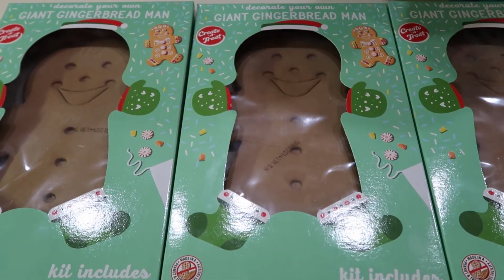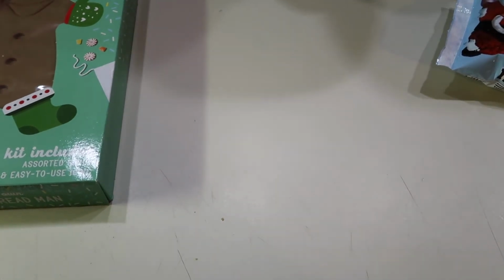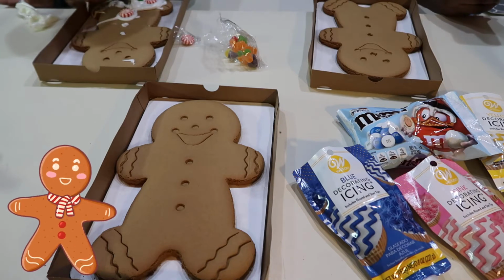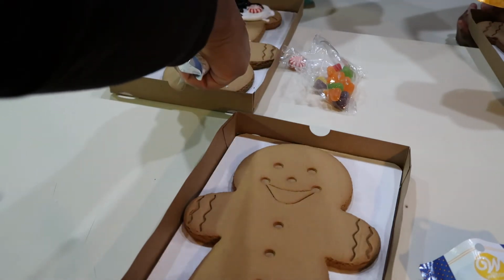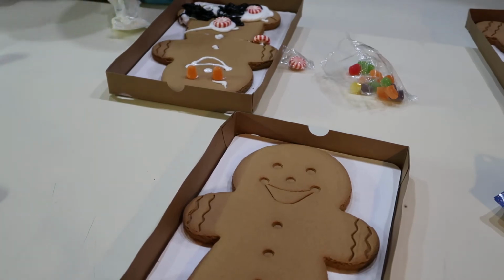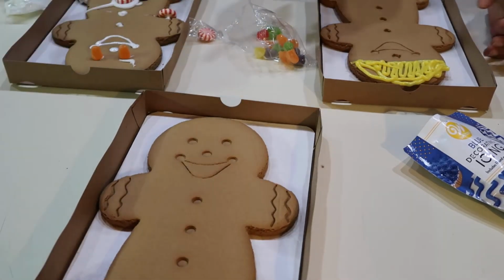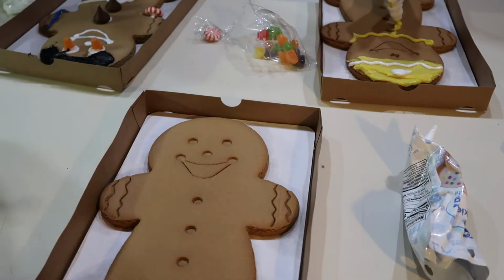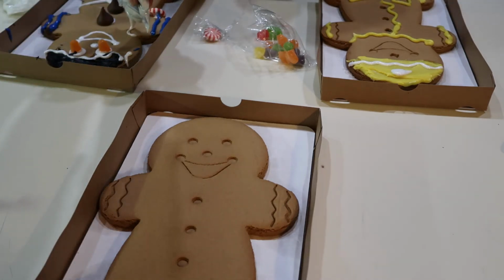GingerBread Man 2021 FUN FUN ! What Happened?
Family Fun ! Gingerbread Man Fun ! I picked these up from our local grocery store. They were pretty cheap about $7.00 each .
Thought we could share some Holiday Fun with you guys from my family to yours .

Shatoya_lynn
Pinks.creations

Shawn’s Instagram shawns_playhouse